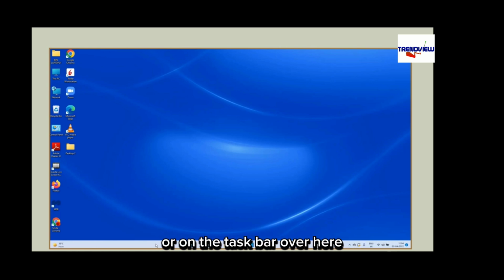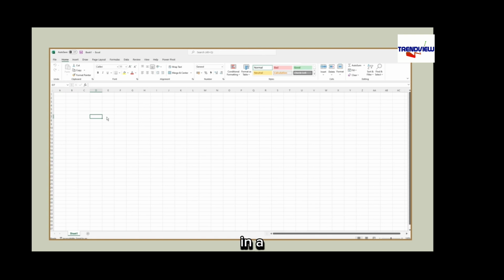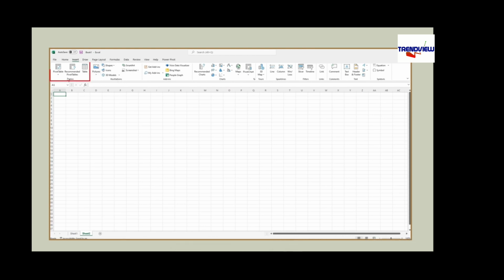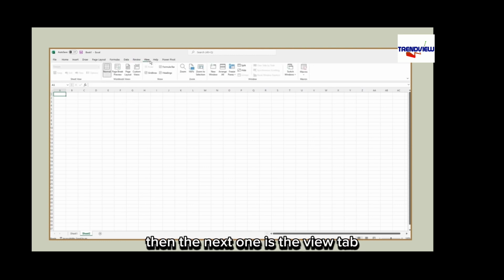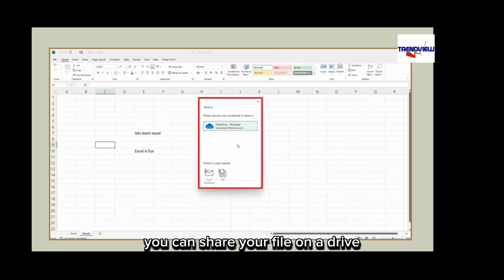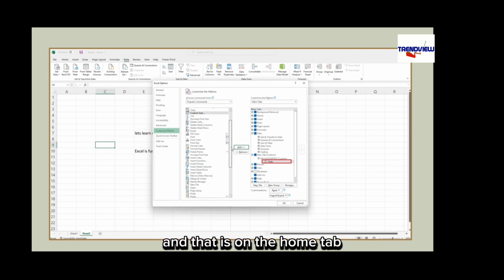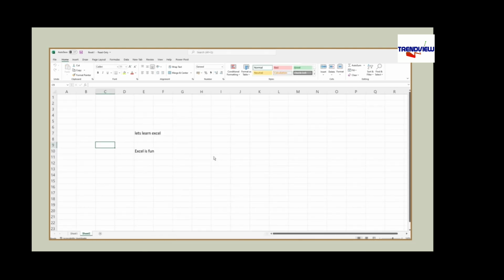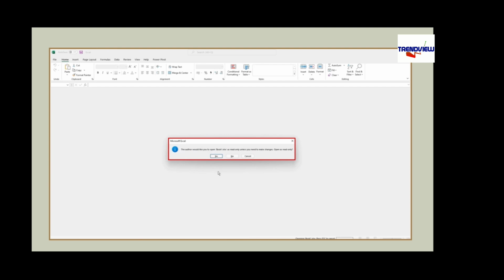INTRODUCTION TO MS EXCEL - Buttons, Tools, Rows, Columns, Files, Sheets etc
Hi Brothers and Sisters.
Here i am going to share with you ADVANCE EXCEL COURSE completely FREE.